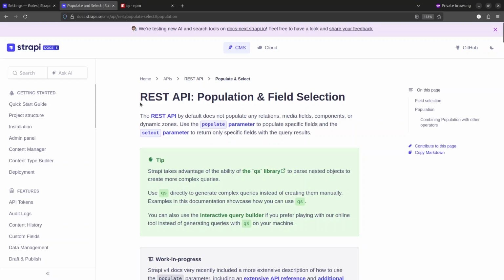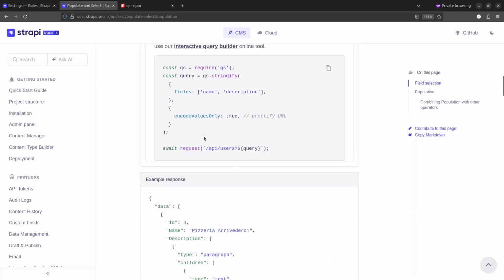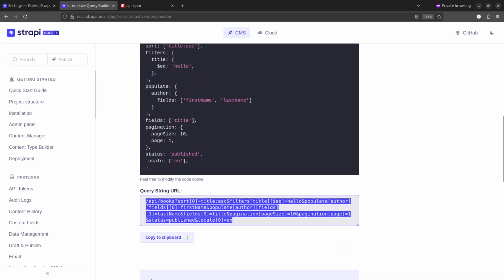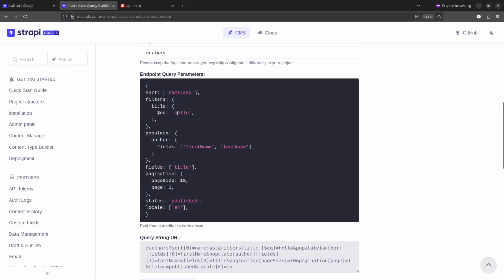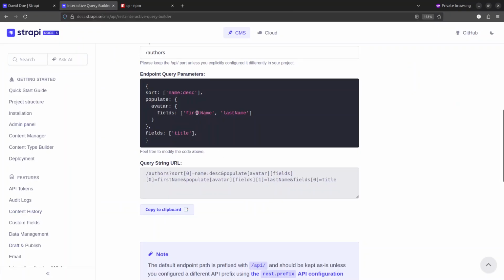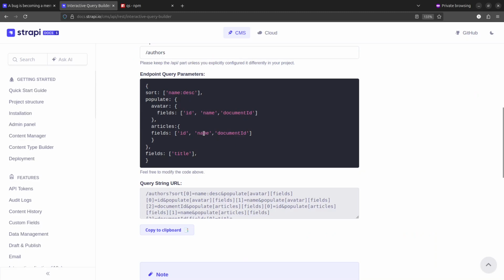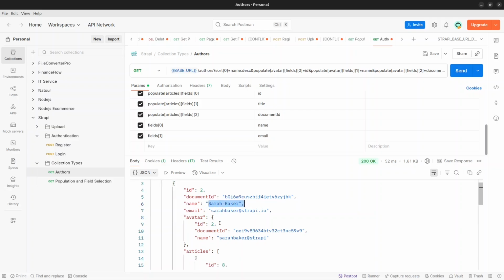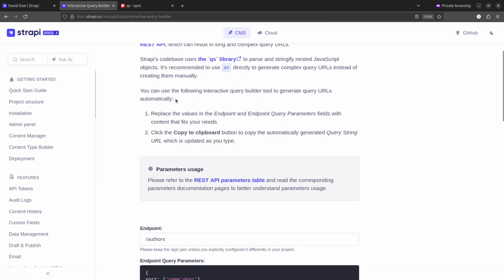Populate specific fields of the collection types | REST API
In the last video, we saw how to populate media and relational fields. However, the method we used was not good for performance because we were fetching a lot of unnecessary data. In this video, we will see how to prevent overfetching.